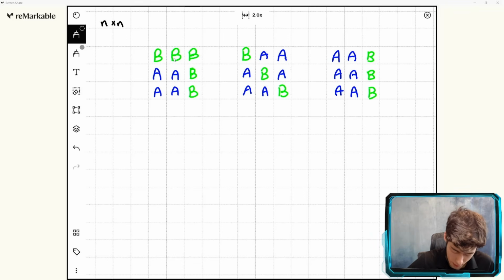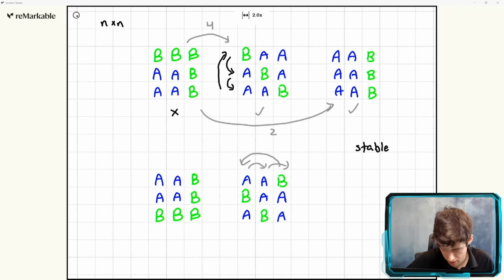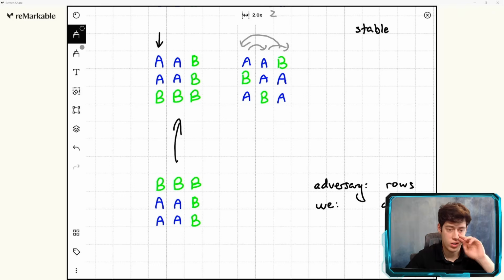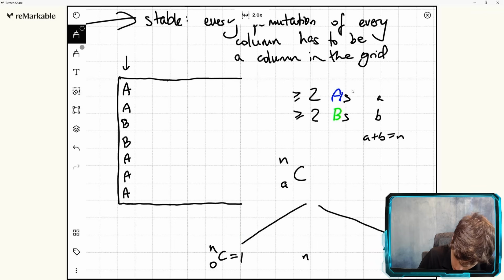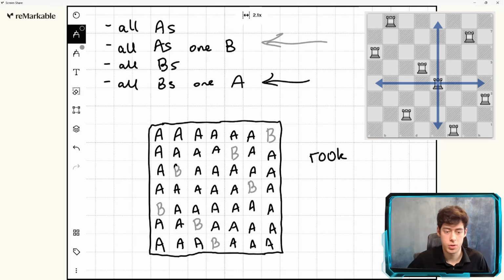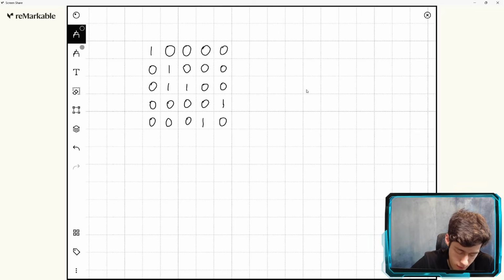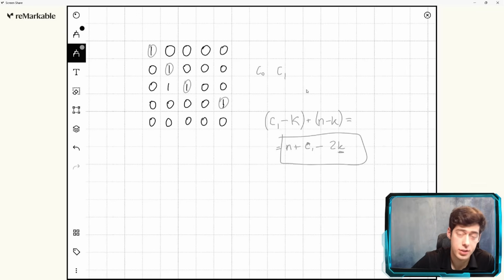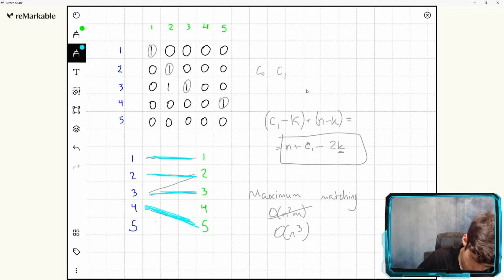British Informatics Olympiad 2026, "Appliance Inventions"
A detailed walkthrough of “Appliance Inventions”, a problem from the 2026 British Informatics Olympiad (BIO) Final.

Problem Summary:
Given a binary grid (filled with 0s and 1s), determine the minimum number of cells that must be flipped (0 ↔ 1) to make the grid stable, meaning that any permutation of rows can be reversed by some permutation of columns, restoring the original grid.

• 📄 Original Problem Statement: ⏳Coming soon
• 📚 Full Problem Set: ⏳Coming soon

Contents:
00:00 Problem Statement
01:17 Stable Grid
05:27 Side observation
08:10 Observation - same columns
11:44 Observation - restricting possible columns
15:34 Rook grid
18:10 Uniform grid
19:06 Stable grid summary
20:00 Closest distance
20:38 Case 1: Distance to Uniform grid
21:13 Case 2: Distance to Rook grid
22:25 Simplify to choosing 1s on binary grid
25:57 Maximum matching
30:16 Recap